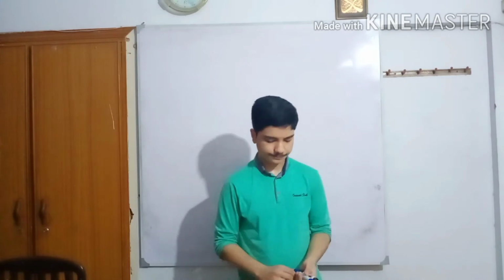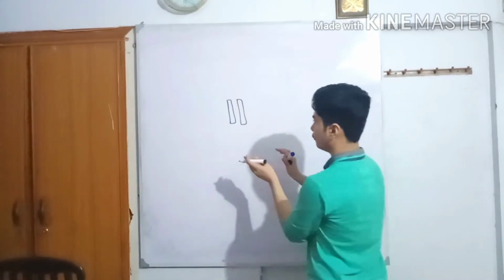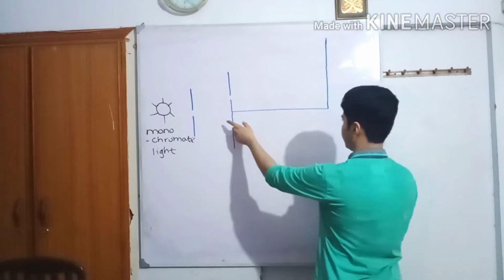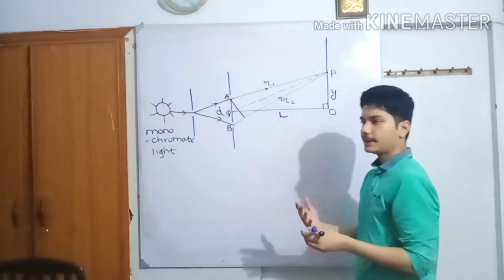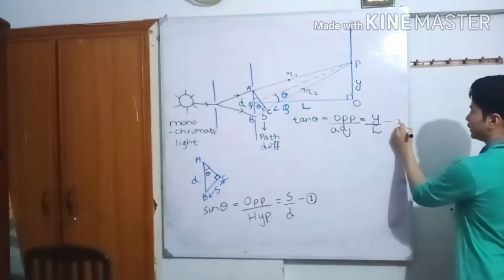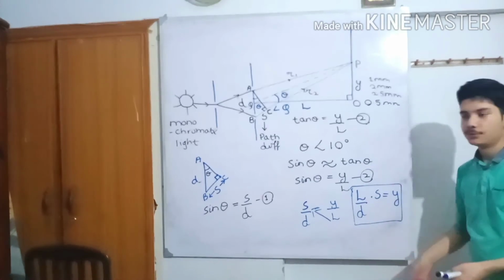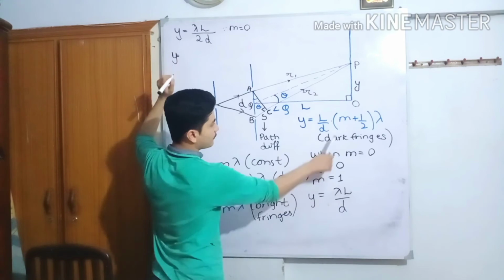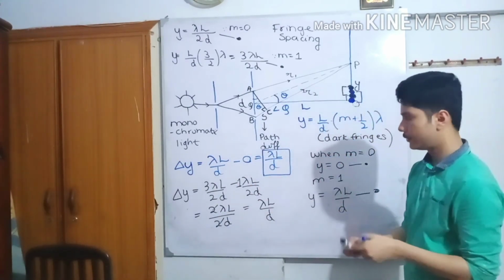Young's double slit experiment explained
In this video, we discussed young double slit experiment through interference of light and showed you guys a video in the beginning so that you may understand better concepts of this experiment.